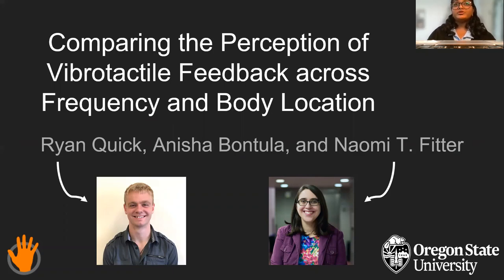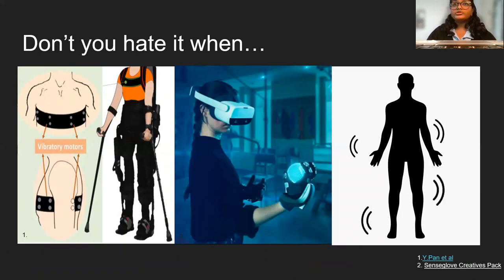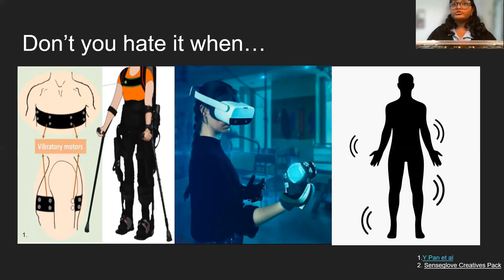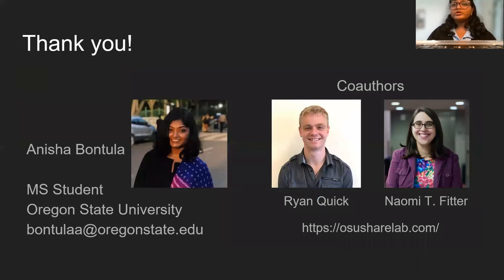Quick et al., Comparing the Perception of Vibrotactile Feedback, IEEE Haptics Symposium 2022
R.Quick, A.Bontula, N.T.Fitter, Comparing the Perception of Vibrotactile Feedback across Frequency and Body Location, Proceedings of IEEE Haptics Symposium 2022
Abstract: Vibrotactile stimulation has the potential to augment virtual reality experiences for applications from job training and physical therapy to entertainment. At the same time, gaps in the current state of vibrotactile stimulation knowledge persist, particularly in relation to the effects and perceptions of this type of haptic feedback on different parts of the body. In this paper, we present the results from our psychophysics study evaluating the absolute vibration perception threshold values for 55 Hz and 250 Hz vibration signals on the anterior and posterior sides of the wrist, elbow, knee, and ankle joints. In our study (N = 20), we measured perception threshold values using the method of adjustment and staircase method from the field of psychophysics. Results showed participants were able to sense 55 Hz vibrations at significantly lower magnitudes than 250 Hz vibrations. Additionally, both sides of the wrist were significantly more sensitive to vibrations than the majority of the other locations. Future implementations of vibrotactile feedback in virtual reality can use these findings to strategically design vibration signals and select application sites.